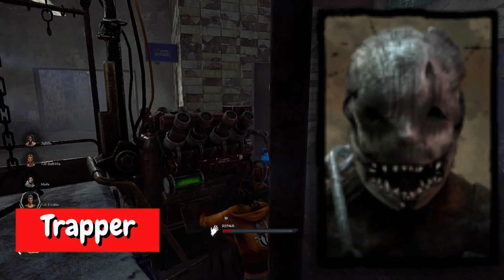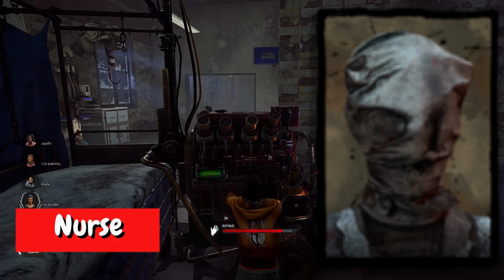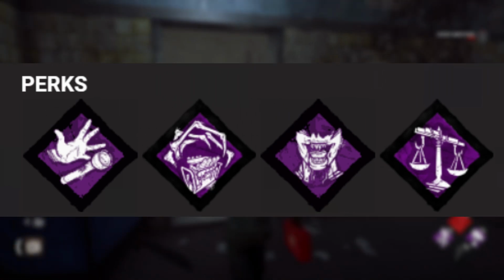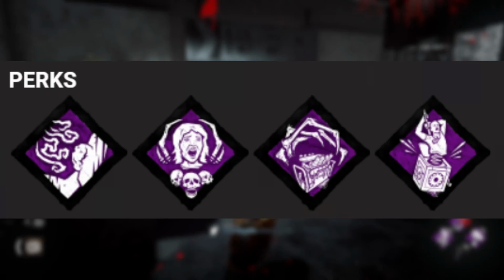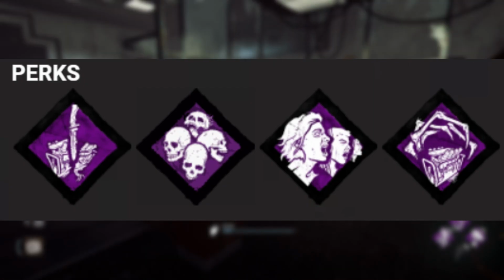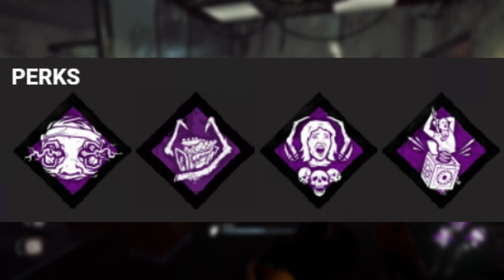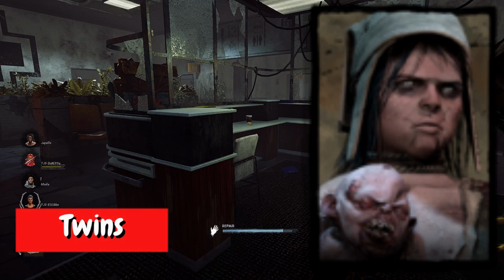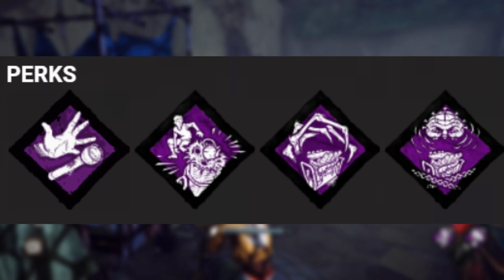Best Builds on All Killers in under 5 mins (5.3.0) DBD Killer Guide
Today for Tutorial Tuesday we have a Dead by Daylight Tutorials for the Best Killer Builds with a guide on the best builds for all killers in Dead by Daylight in under 5 mins.

Are you not sure what builds work well with your chosen killer? Sick of SBMM proving too tough for your usual build? Unsure what builds work best with each killer? Then don't worry I have got your back with this guide. This guide is up to date right up to the newest killer in Dead by Daylight, PINHEAD!

Dead by Daylight is an Asymmetrical horror 4 v1 game and has received many updates including new content including the resident evil chapter for 2021. Hope you enjoy the game play.

If you enjoy the video then please give it a thumbs up, drop me a comment, share the video, and also don't forget to give my channel a subscribe (click the link below it is that easy and more importantly FREE) and hit the notification button to be notified when all my videos are released.